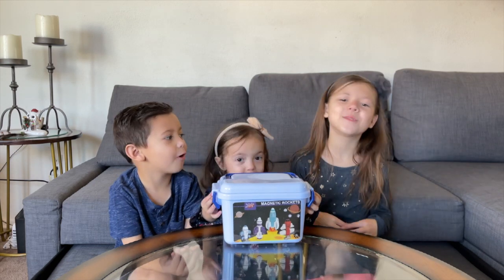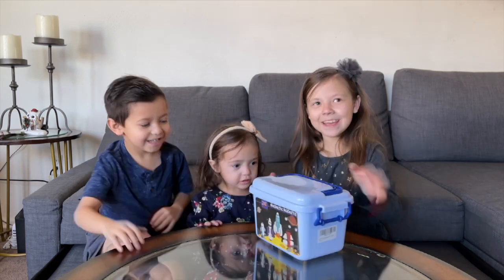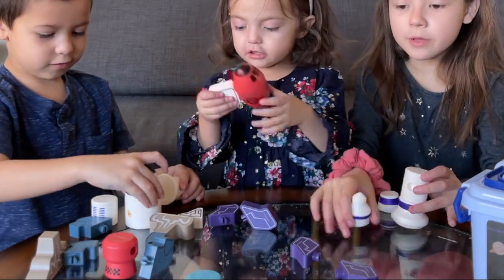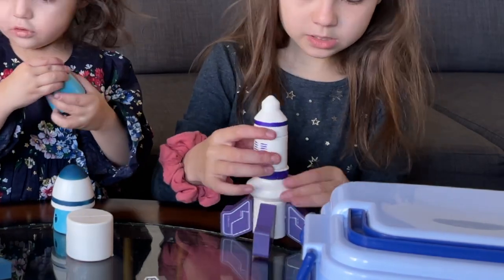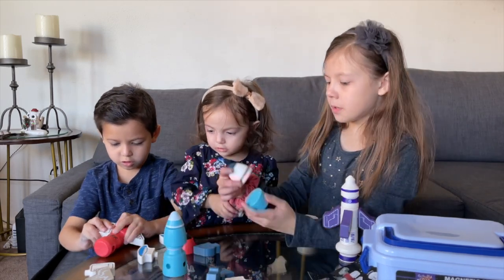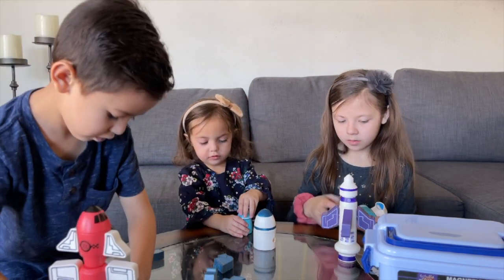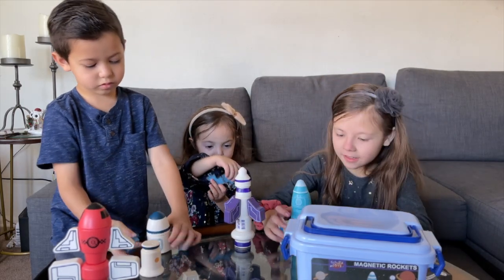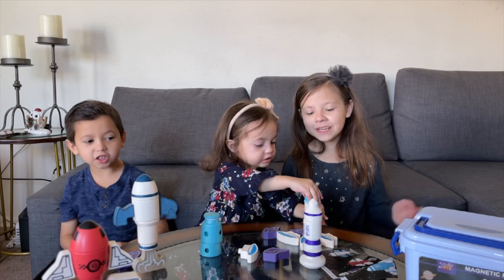Magnetic Toys For Kids K's Home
Magnetic rocket toys for kids, We love being able to share these fun things with you. Make sure to go get these sts and use them to have fun with siblings or friends.

Always keep going and remember to keep your chin up and never give up.

This was fun and new for us as a family. "Eating Gas station FOOD for 24 HOURS *with a twist*"